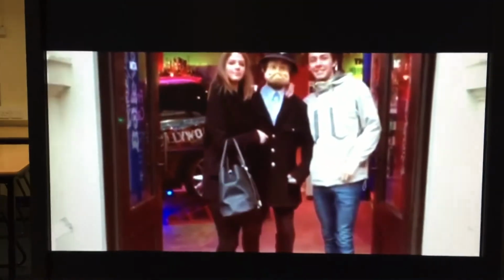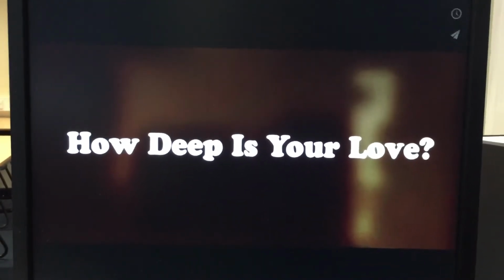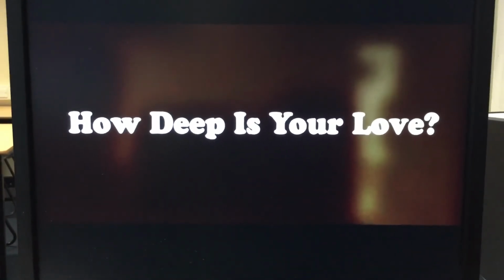Talking over video